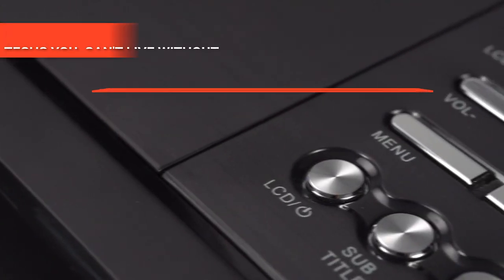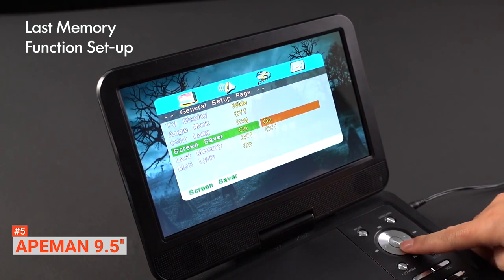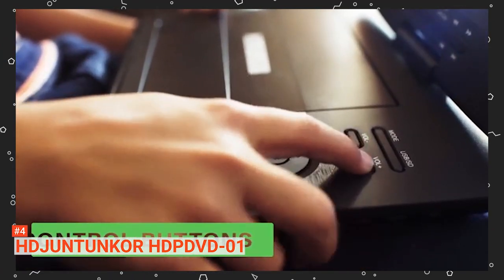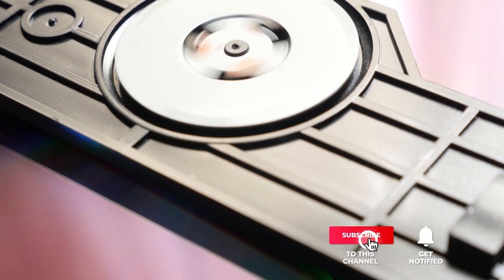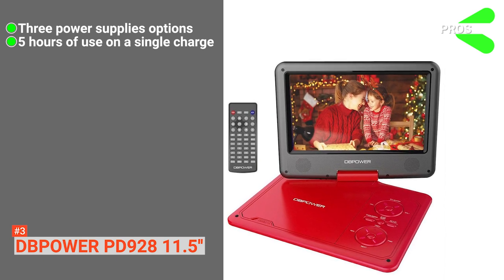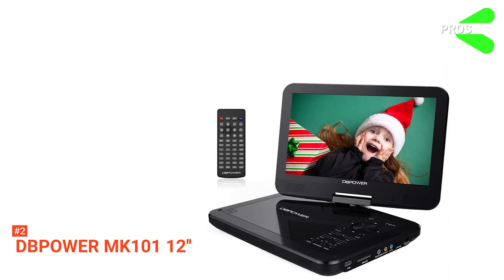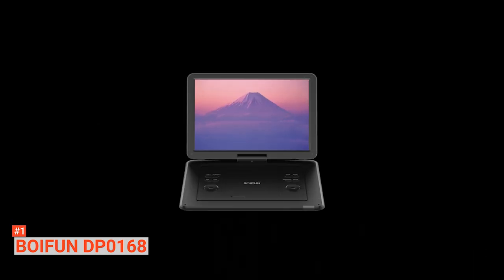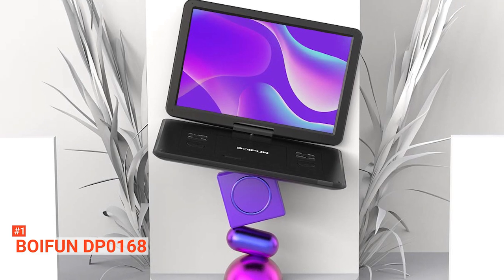✅ Best Portable DVD Player 2024 [ Buyer's Guide ]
DVD Player: Hey guys, in this video, we’re going to review the pros and cons of the top 5 best Portable DVD Player for sale right now.
► Links to the Portable DVD Player listed in the video ✅
5️⃣ APEMAN 9.5'': (Amazon)
4️⃣ HDJUNTUNKOR HDPDVD-01: (Amazon)
3️⃣ DBPOWER PD928 11.5 inch: (Amazon)
2️⃣ DBPOWER MK101 12 inch: (Amazon)
1️⃣ Boifun DP0168: (Amazon)

It’s not easy to compare various portable DVD players to find the one that suits your needs. We all know that traveling can be tedious if you don’t have entertainment in your car, especially when taking a family trip. This is when a portable DVD player comes in handy.

In today’s video, we are going to look at the top five best Portable DVD Players available on the market today. We have made this list based on our own opinion, research, and customer reviews. We have considered their quality, features, and values when narrowing down the best choices possible. If you want more information and updated pricing on the products mentioned, be sure to check the links above.

(paid links)
00:00 Intro: Portable DVD Player
00:37  5️⃣  APEMAN 9.5''
02:26  4️⃣  HDJUNTUNKOR HDPDVD-01
04:20  3️⃣   DBPOWER PD928 11.5 inch
06:07  2️⃣   DBPOWER MK101 12 inch
08:07  1️⃣  Boifun DP0168